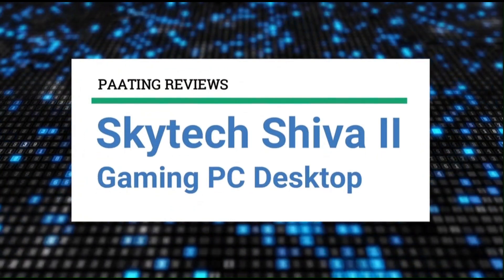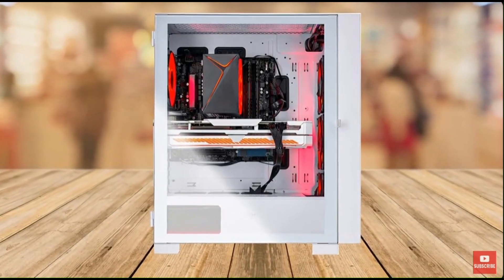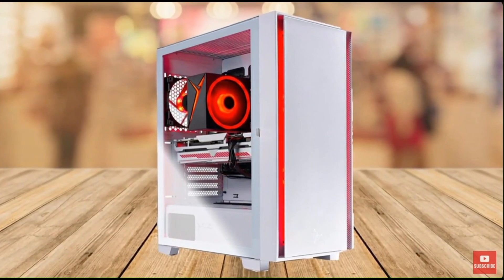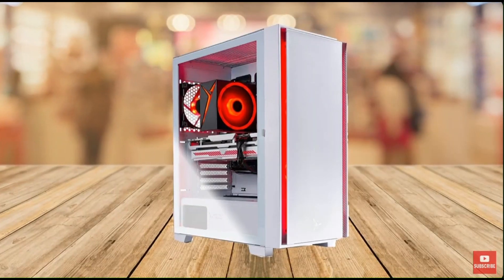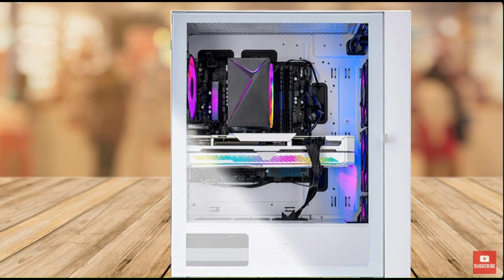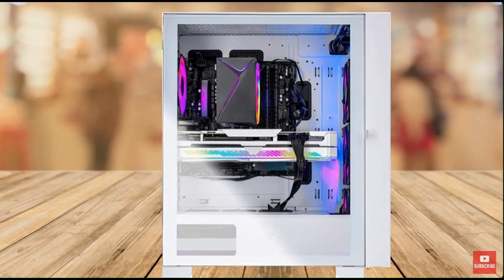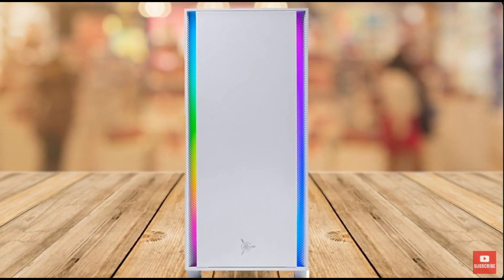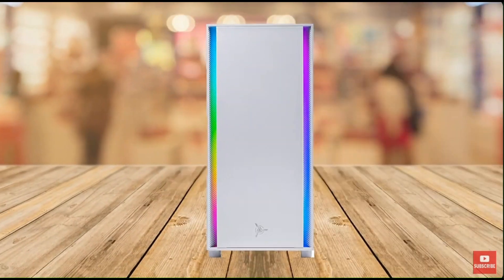Skytech Shiva II Gaming PC Desktop ✅ Review – i5-12600K 3.7GHz, RTX 3060 Ti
You can find the PC here (Amazon): amzn.to/47q9078

Interested in other good-priced high-quality pc's on Amazon?

Dell Gaming OptiPlex Desktop RGB Computer PC: amzn.to/3GRPB4t
STGAubron Gaming Desktop PC Computer: amzn.to/48fFzGf
GTX AMD Ryzen 7 16-Thread Gamer PC: amzn.to/47dXqMy
MSI Aegis ZS Gaming Desktop: amzn.to/4ay4OFi
STGAubron Gaming Desktop PC: amzn.to/478axi5
Thermaltake Graphite 360 Gaming PC: amzn.to/3RWVcwo

Would you like to see more gaming desktops that match your desired specifications? You can find them right here!